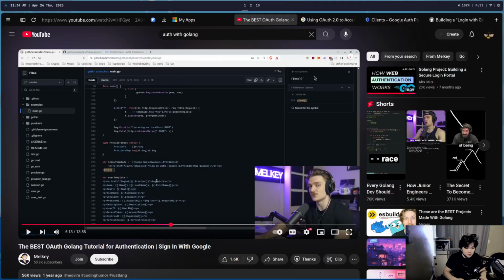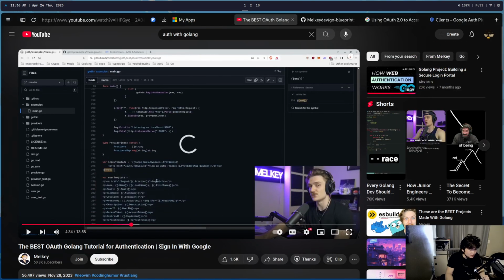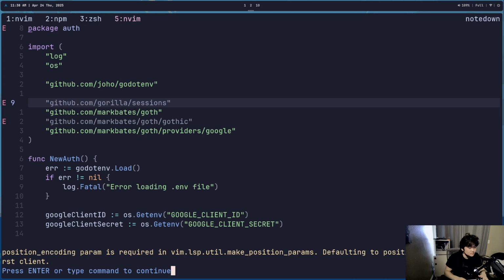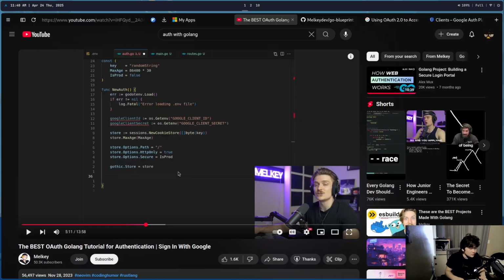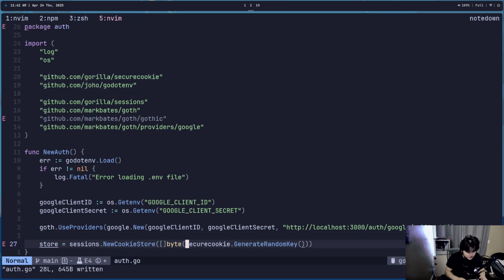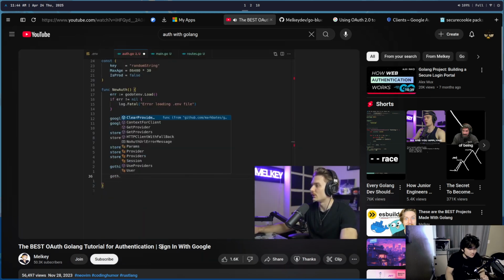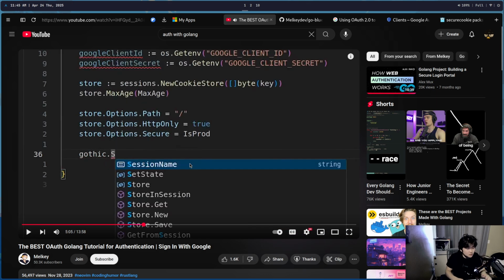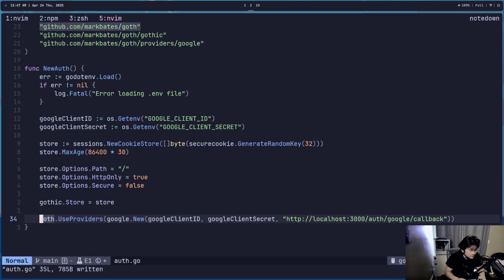programming everyday until I graduate college | day 102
auth.go